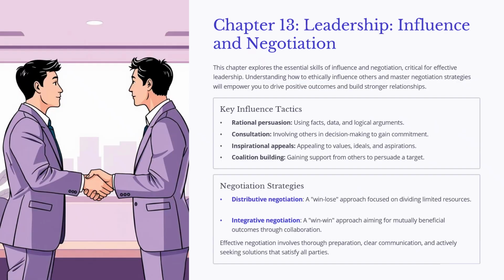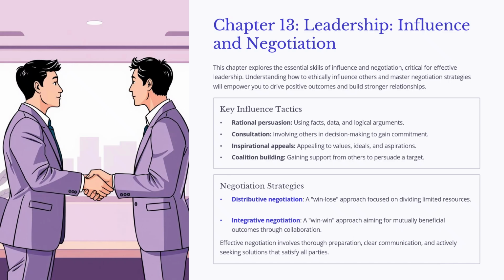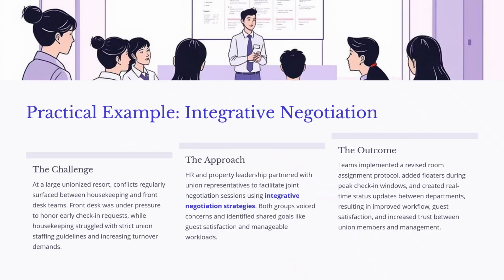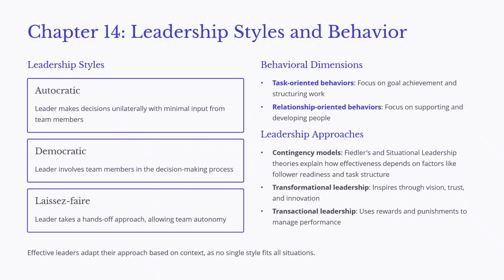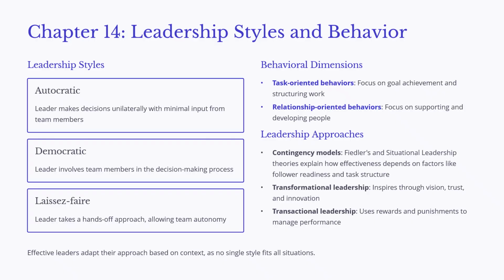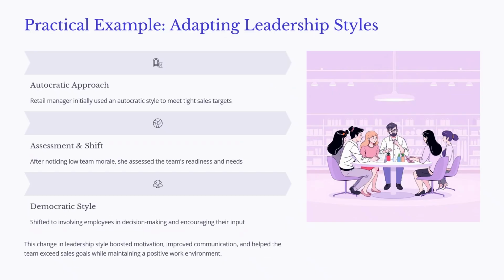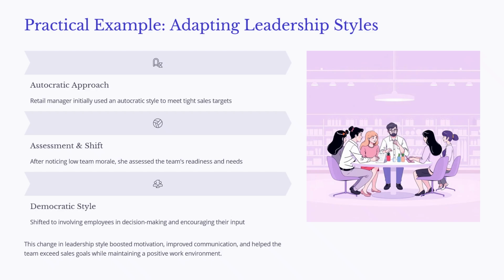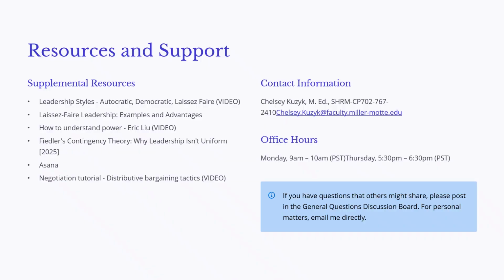HRM 4310 - Talent Management - Week 4 Video Lecture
Welcome to Talent Management!

If you’ve ever wondered how organizations attract, develop, and retain top talent, you’re in the right place. This five-week course will give you the tools and strategies HR professionals use to build strong, engaged workforces.
Throughout this series, we’ll explore:

✅ How to assess workplace learning needs
✅ Design and evaluate effective development programs
✅ Build organizational commitment and improve retention
✅ Understand job performance and what drives employee success
✅ Navigate organizational development, change, and diversity

Each week, we’ll break down key concepts, share practical examples, and connect theory to real-world HR practices.
Talent Management isn’t just about filling jobs, it’s about creating a culture where people thrive and organizations succeed. By the end of this course, you’ll have actionable insights to apply in any HR role.